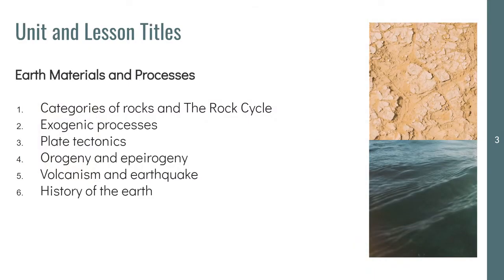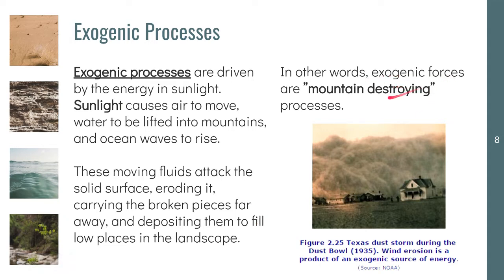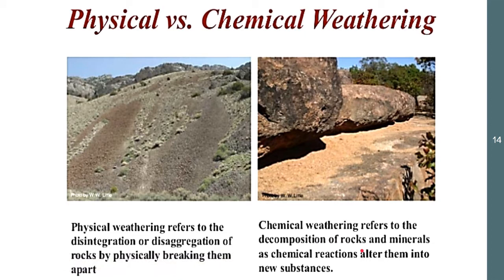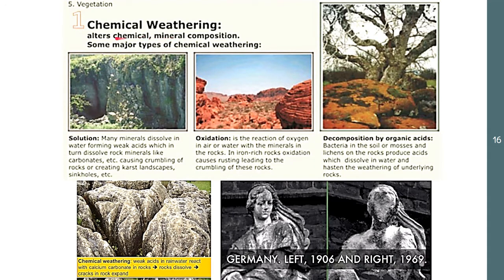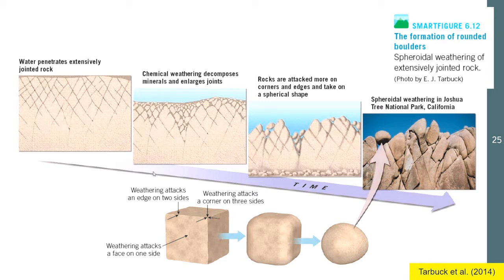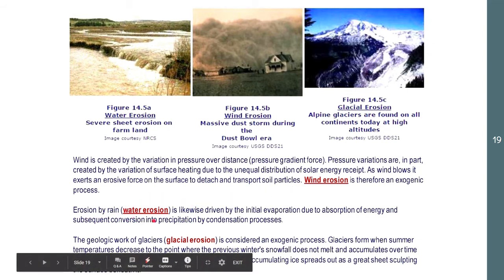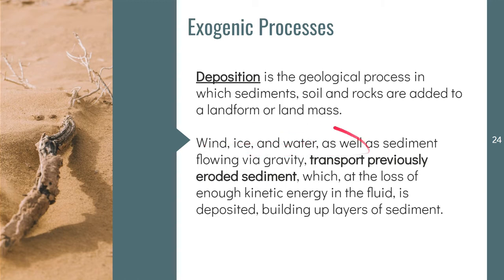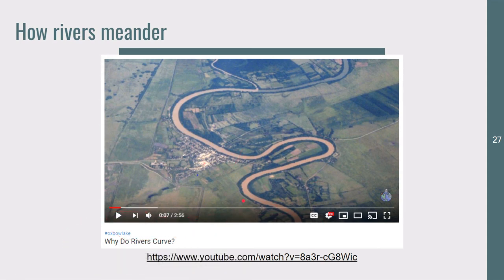Exogenic Processes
Weathering is the first step in flattening the mountains that have been uplifted by plate tectonic processes. Even as mountains are being uplifted, chemical decay and physical fragmentation join with rainfall, wind, ice, and snow to wear them away. Erosion and mass wasting are the processes that loosen weathered soil and rock and transport it downhill or downwind. Erosion generally refers to processes that move Earth materials on a grain-by-grain basis. Mass wasting refers to processes that cause large masses of material to collapse and move down slope. Both processes carry weathered material away from its source, exposing fresh, unaltered rock surfaces to weathering. (Grotzinger et al., 2014)

Grotzinger, J. P., & Jordan, T. H. (2014). Understanding Earth (7th ed.). W. H. Freeman and Company.

Hendrix, M. S., Thompson, G. R., & Turk, J. (2021). Earth Science: An Introduction (3rd ed.). Cengage.

Rees, M. (2020). Smithsonian Universe: The Definitive Visual Guide (New ed.). Dorling Kindersley Limited.

Tarbuck, E. J., & Lutgens, F. K. (2014). Earth An Introduction to Physical Geology (11th ed.). Pearson Education.